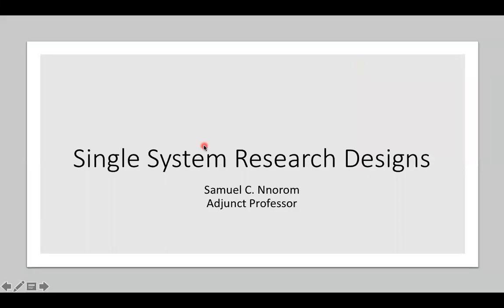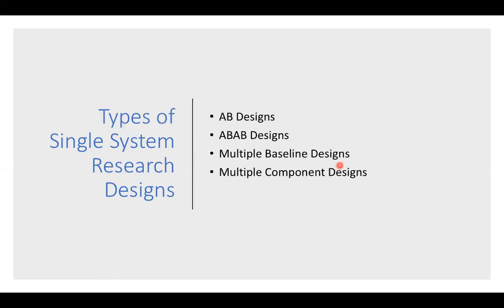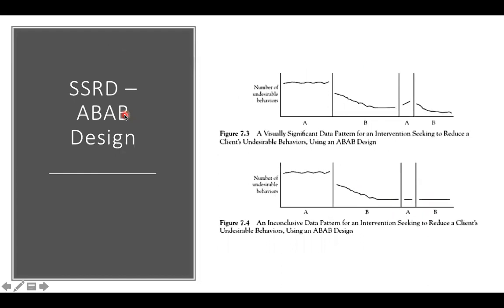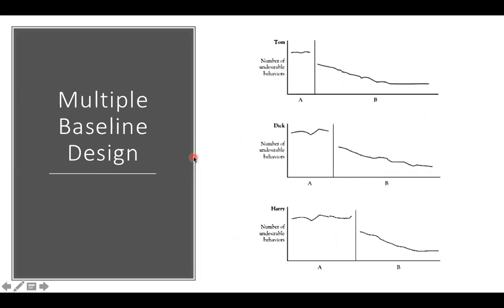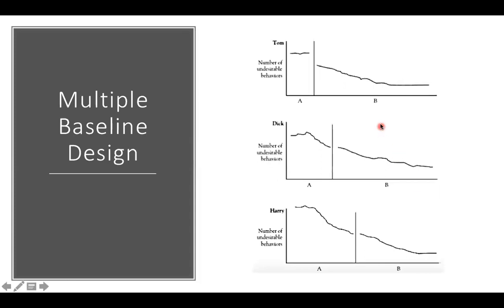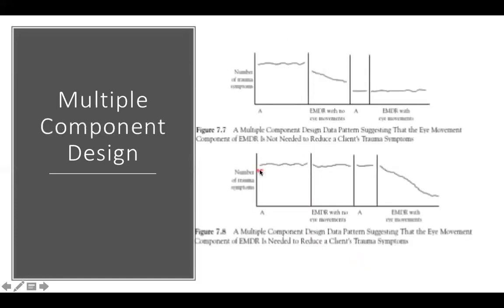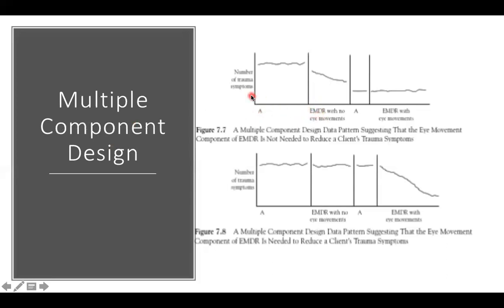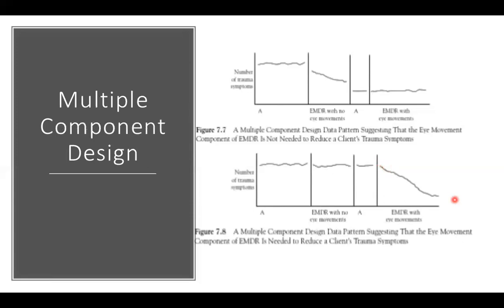Single Subject Research Designs - SSRD's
SSRD's are not Quasi-experiments although people tend to group them as such because they are experimental designs that do not utilize randomization